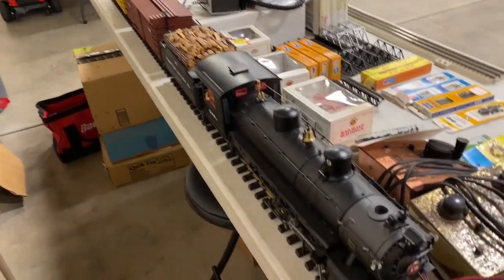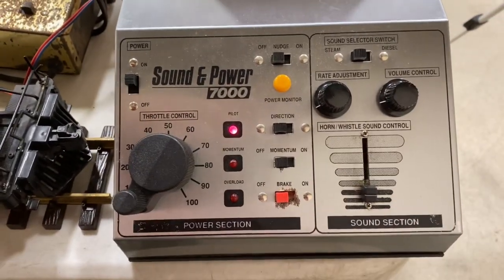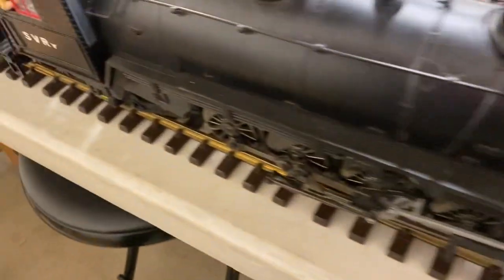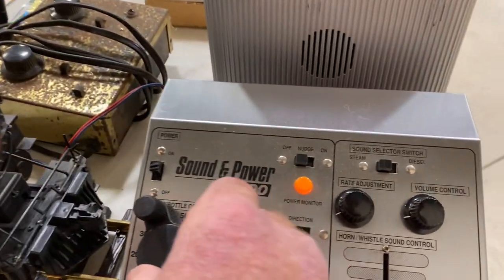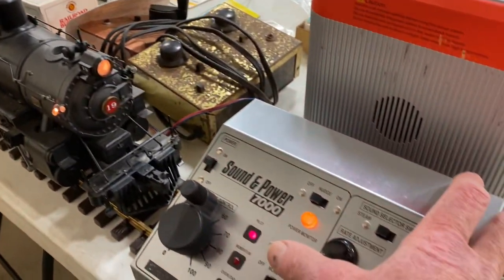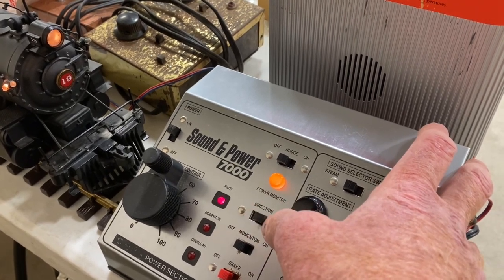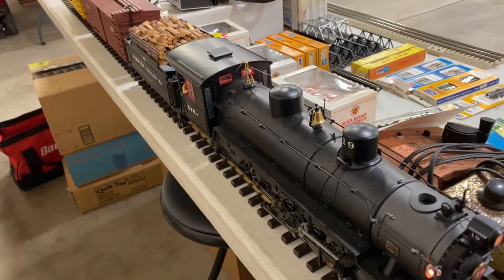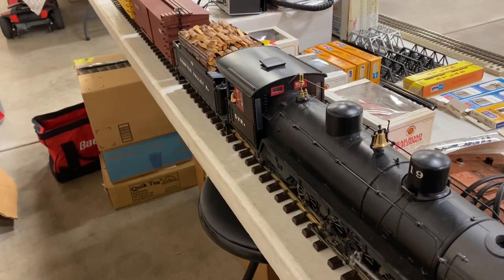Aristo Mikado with QSI wireless sound system on DC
January 6, 2023. Setting up for the Great Train Show in Boise, I found with a DC throttle at the correct setting, the direction switch becomes the whistle control!